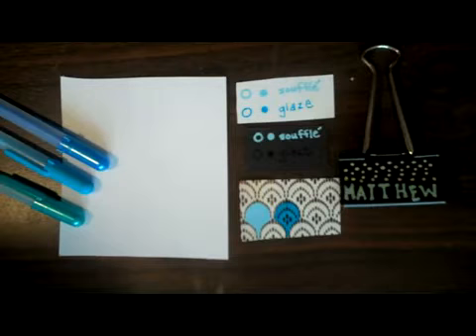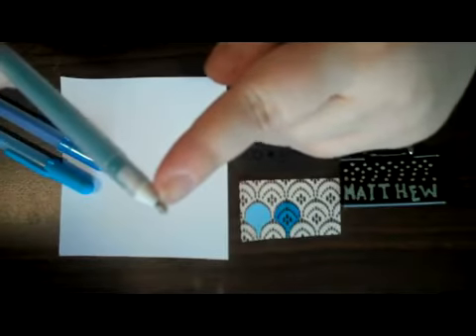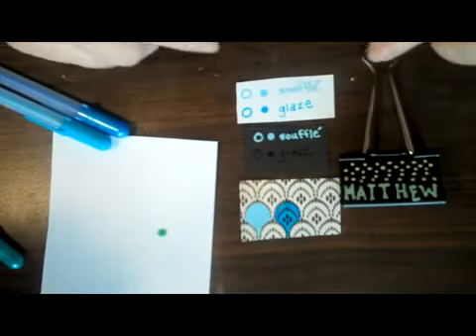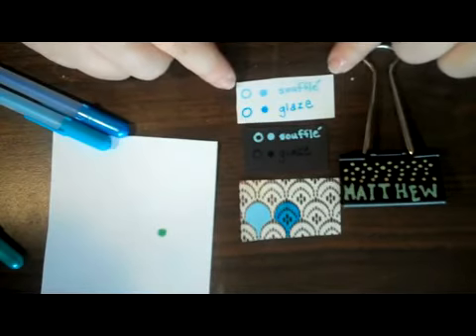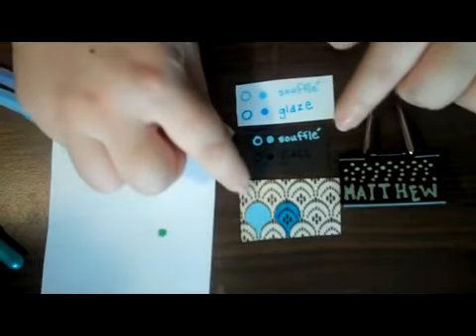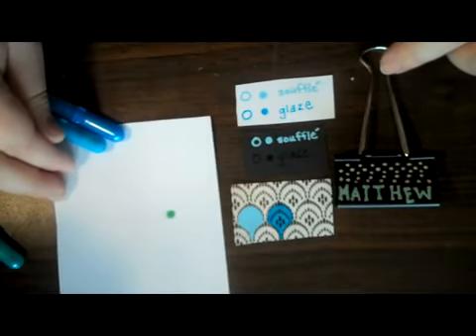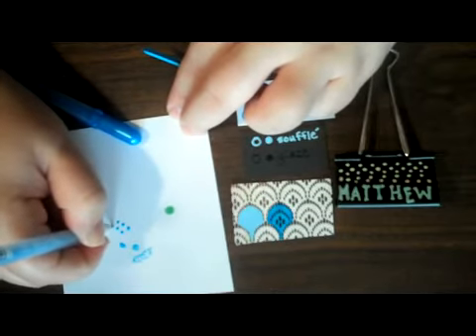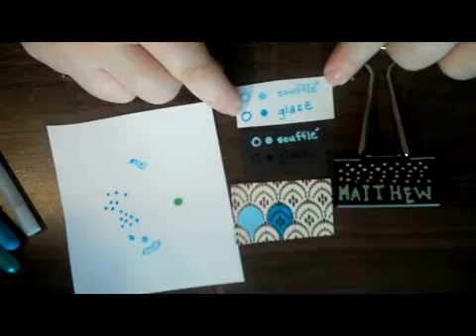Обзор ручек Sakura Glaze и Souffle by Julie Fei Fan Balzer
Гелевая ручка с жидкими чернилами.